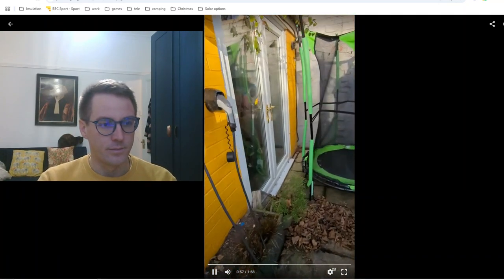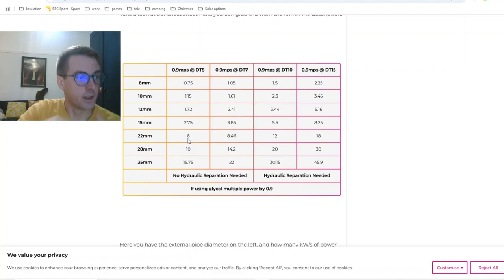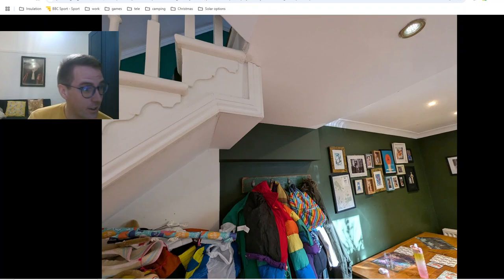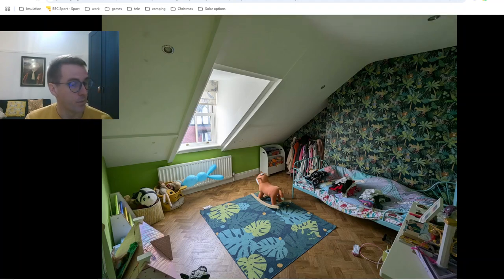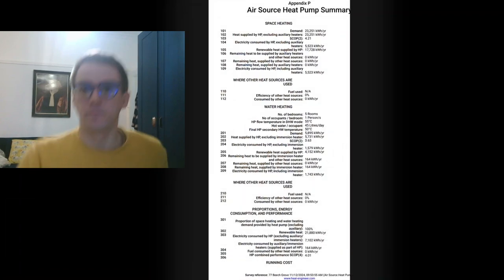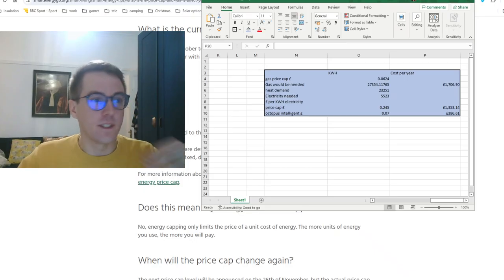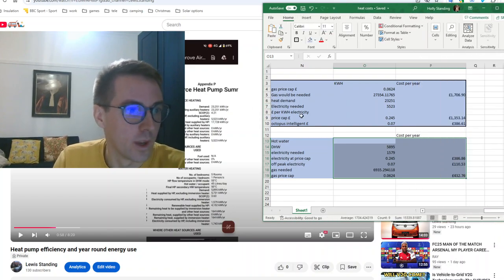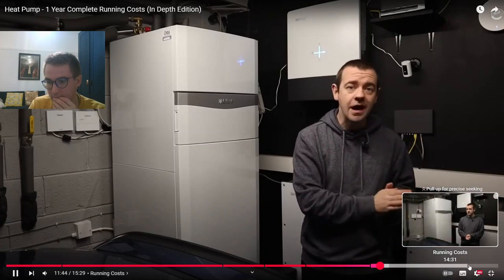Heat pump Survey and installation plan in a Victorian Solid walled home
Intro 00:00
Here's one i made earlier 00:30
Inside 00:50
Propane? 01:50
Famous Garden? 02:35
messy lean to! 03:10
Heat Geek pipe sizing cheat sheet 04:20
Are we sure of the pipe work size? 07:35
Radiator changes? 11:55
How much energy will we use? 15:42
Costs? 19:50
Hot water costs? 23:30
Other channel recommendations? 15:30

£50 for you and £50 for me
£5 charging credit for you and £5 for me